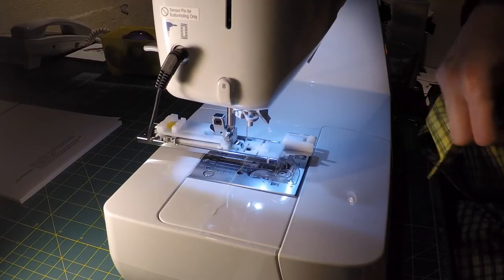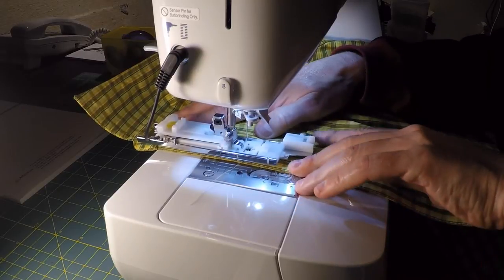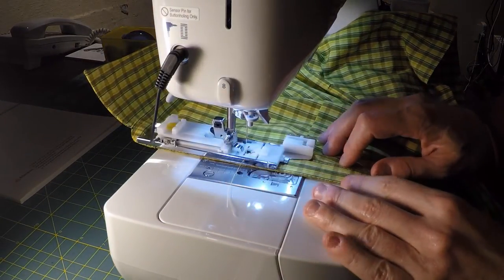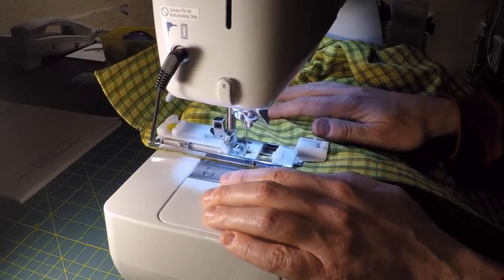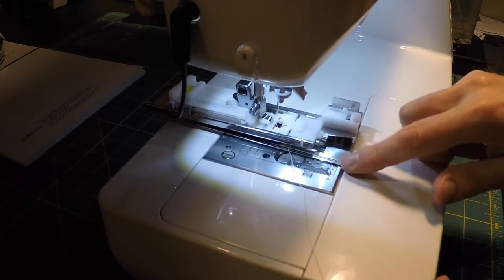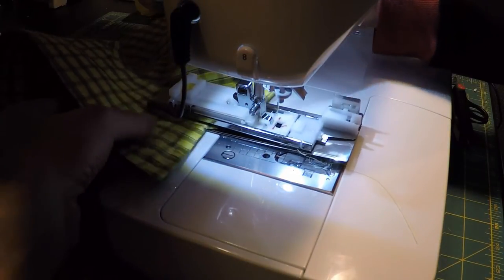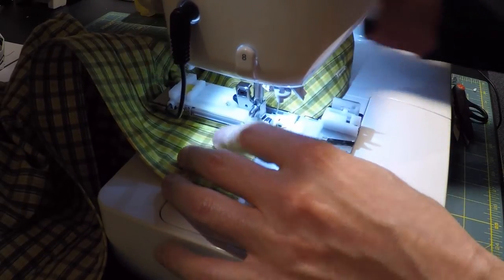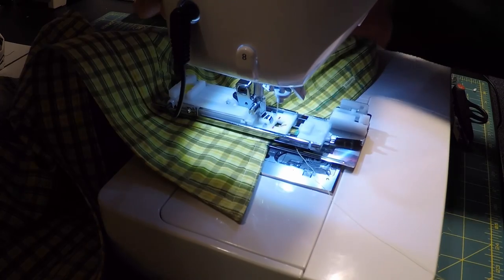Juki F600 Buttonholes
Demonstration of a few of the advanced buttonhole features available on the Juki HZL-F600 sewing machine.

Video shot with the GoPro HERO4 action camera and the GoPro 3-Way mount, and edited in GoPro Studio.

Interested in menswear sewing?